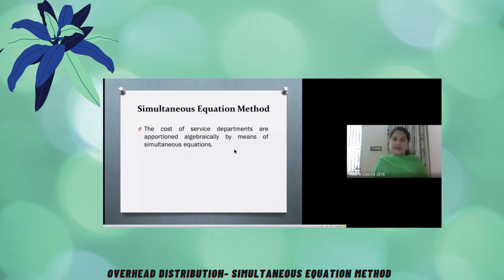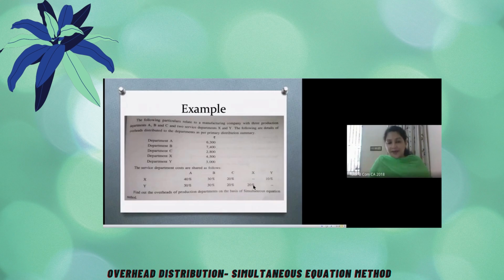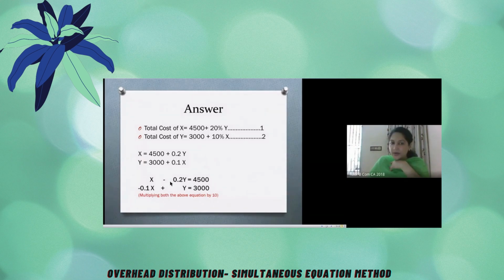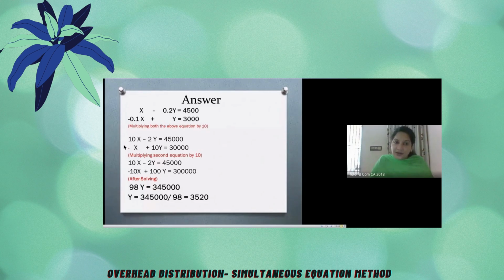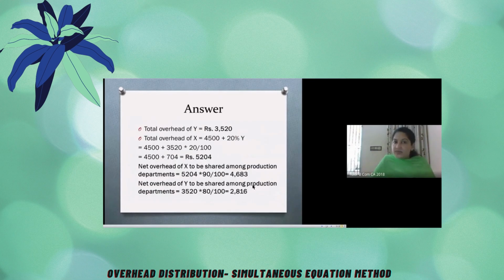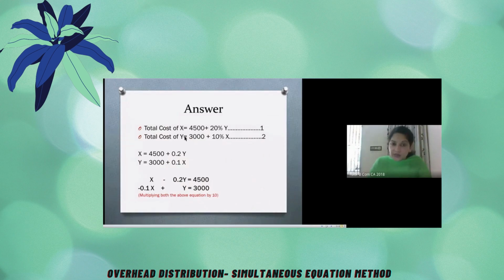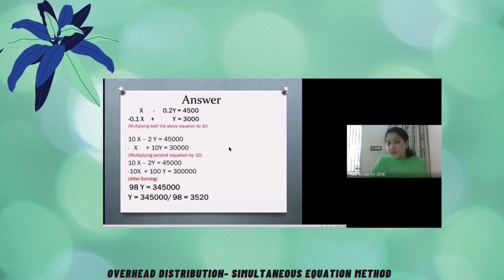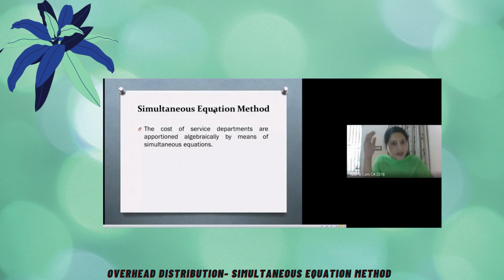Overhead Distribution Simultaneous Equation Method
Methods of Secondary Distribution